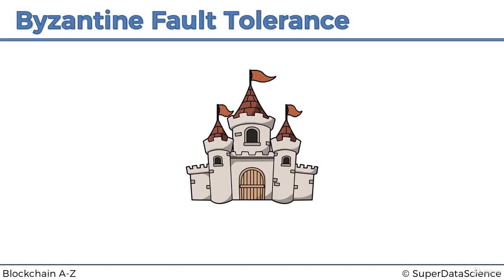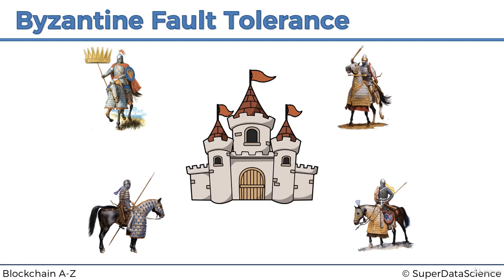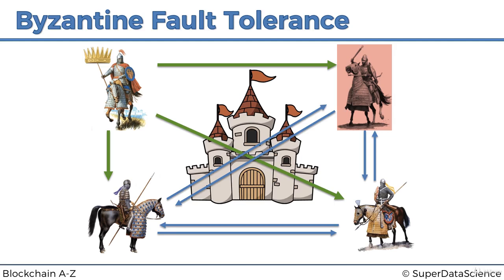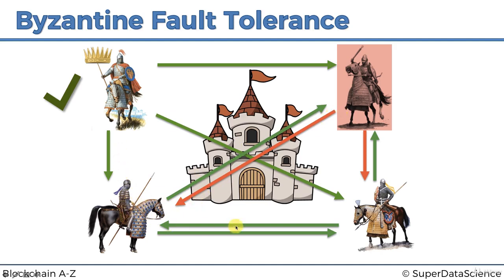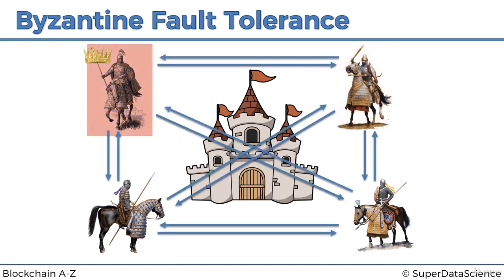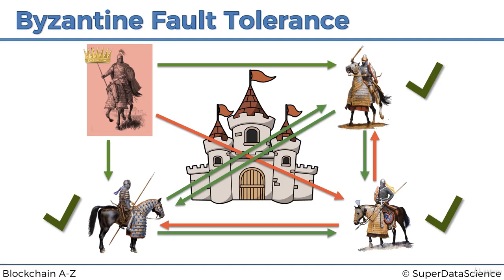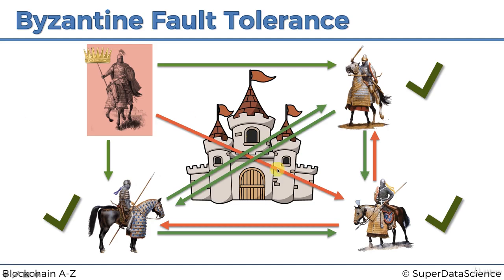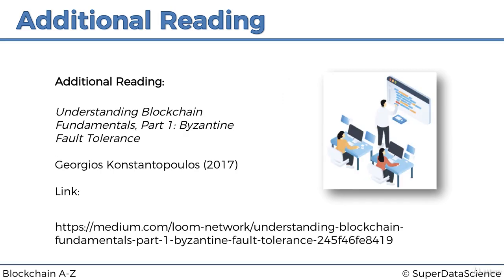7.Byzantine Fault Tolerance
Byzantine Fault Tolerance